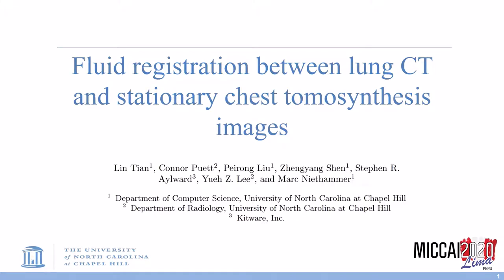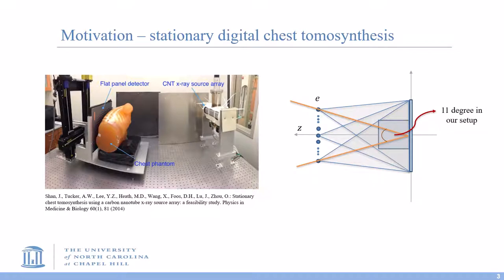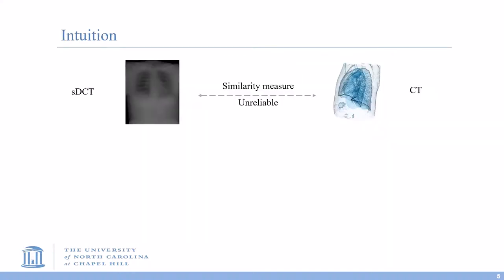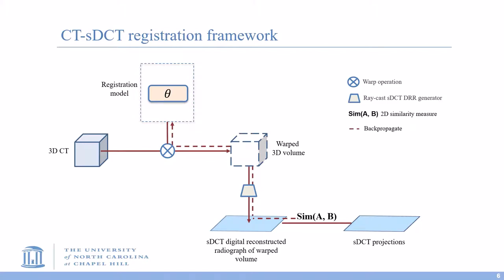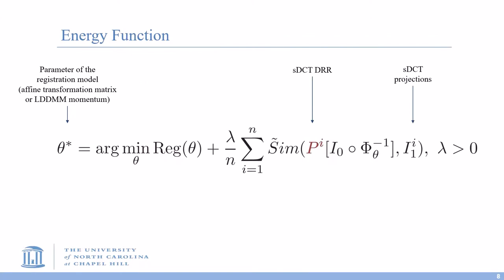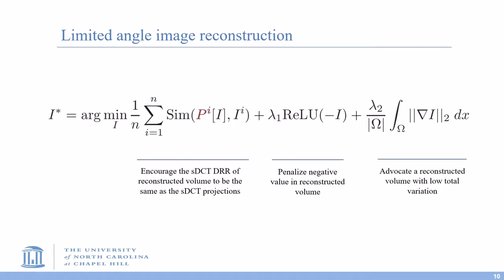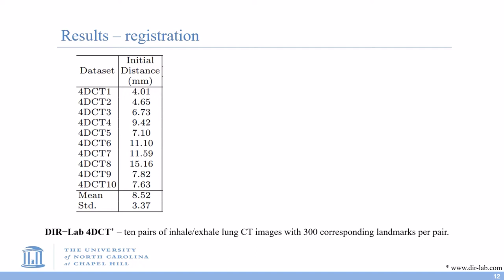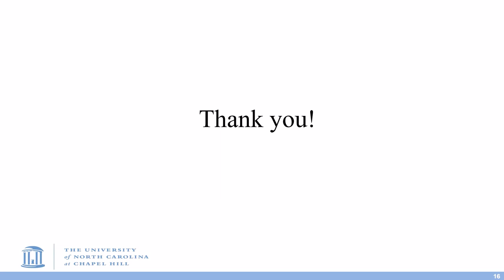Fluid Registration Between Lung CT and Stationary Chest Tomosynthesis Images, MICCAI 2020